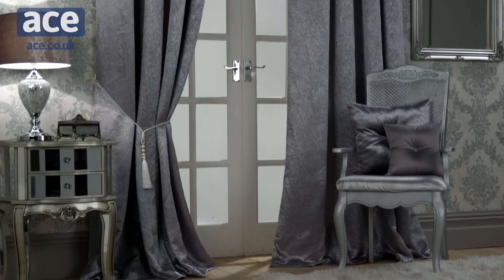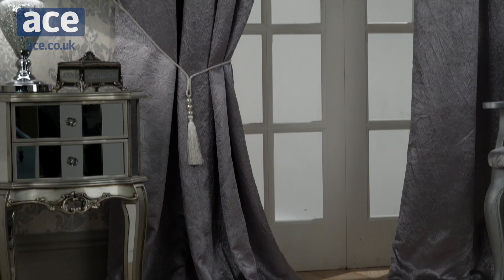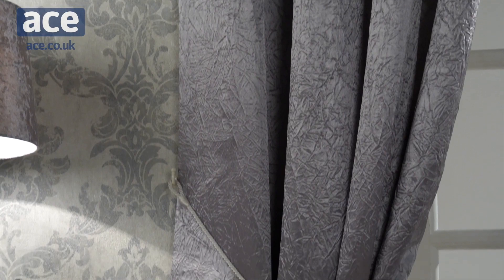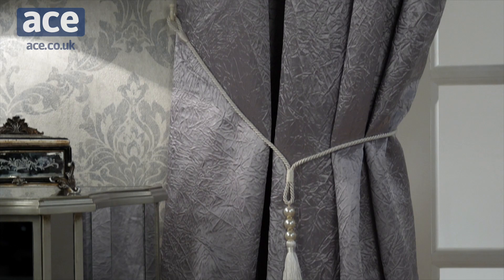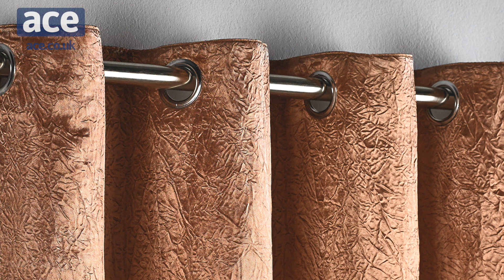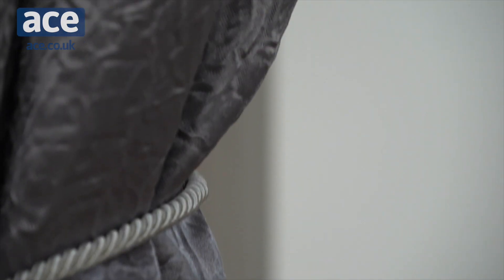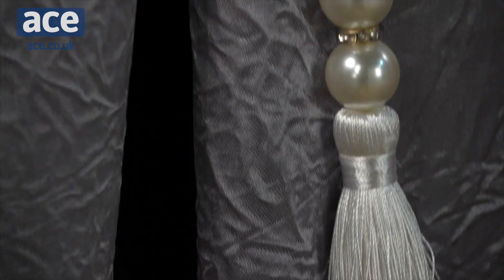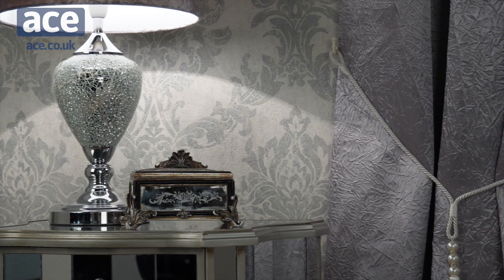Ace - Twinkle Crinkle Curtains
Add luscious levels of texture to your home with these Twinkle Crinkle curtains, made from a shiny crinkled fabric for a unique yet high end look.